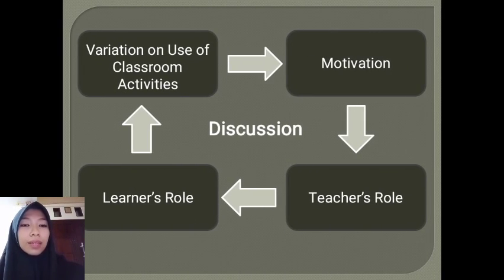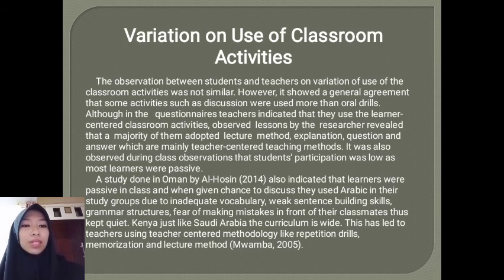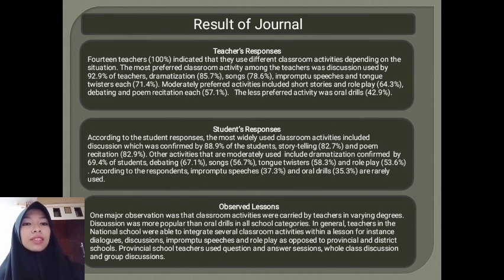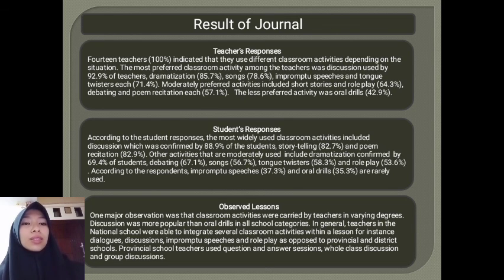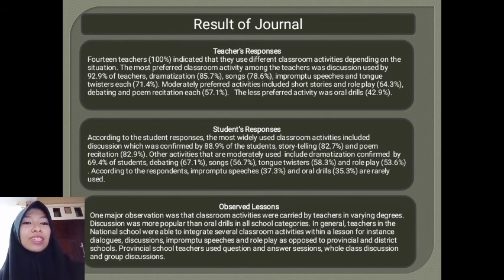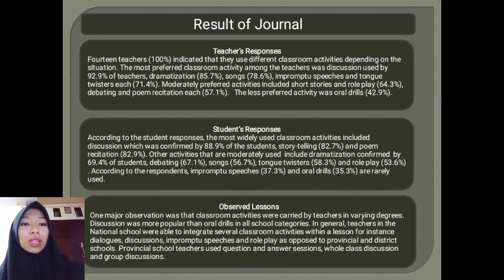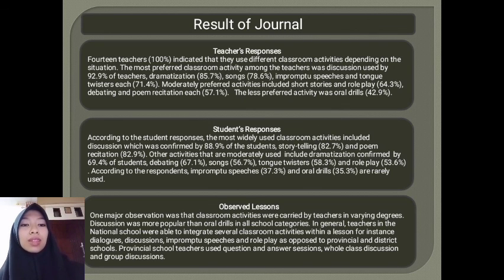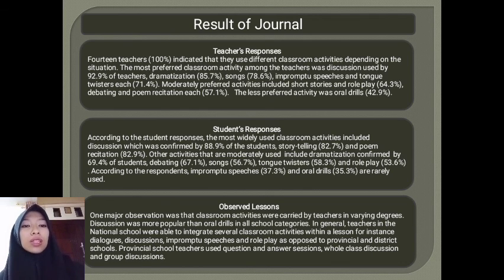Academic Speaking Subject 🗣